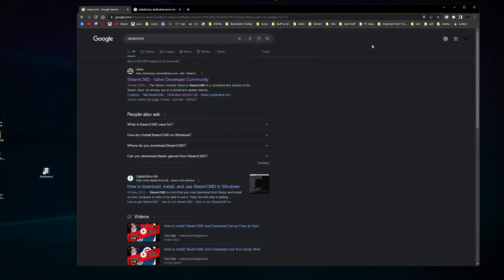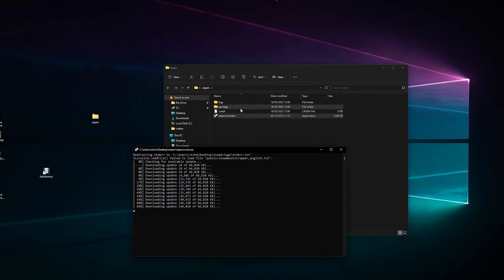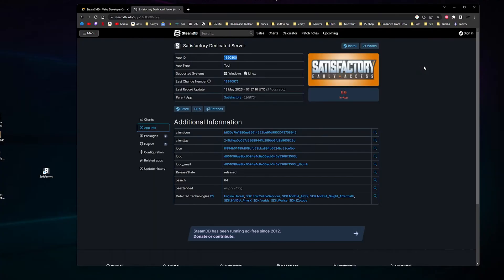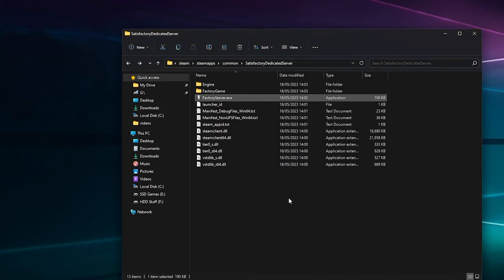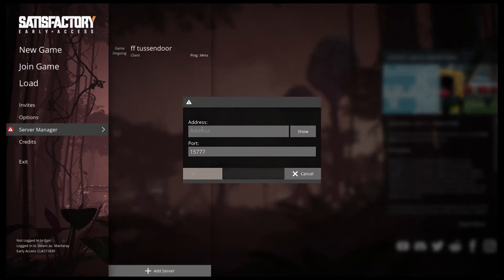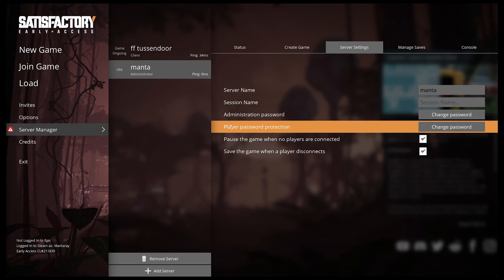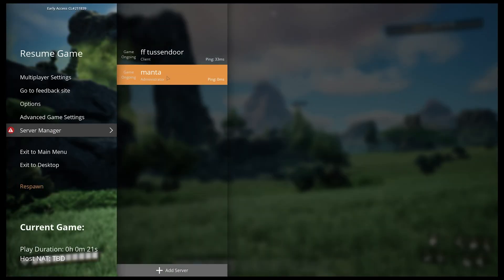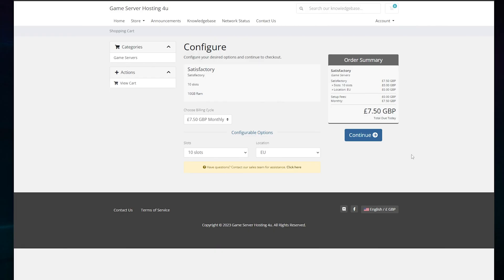How to make a Satisfactory Dedicated Server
how to set up a satisfactory dedicated server

login anonymous

app_update 1690800